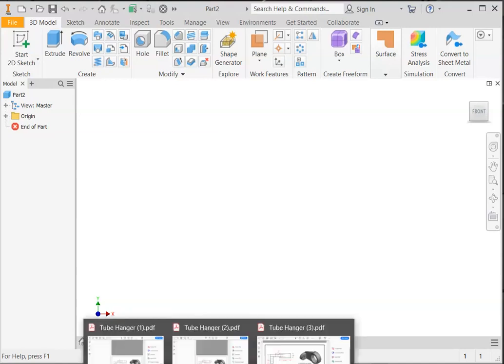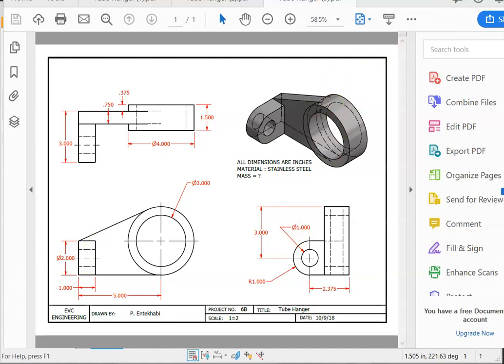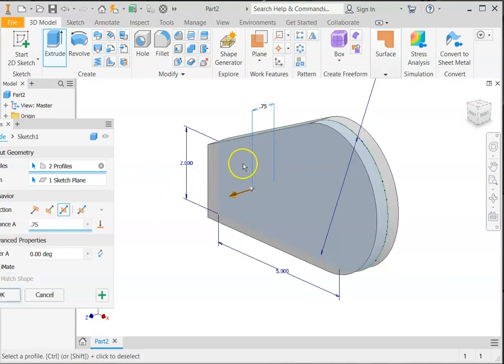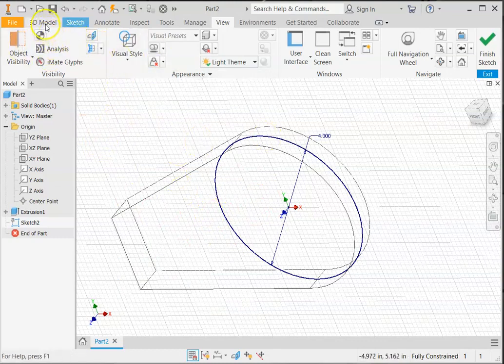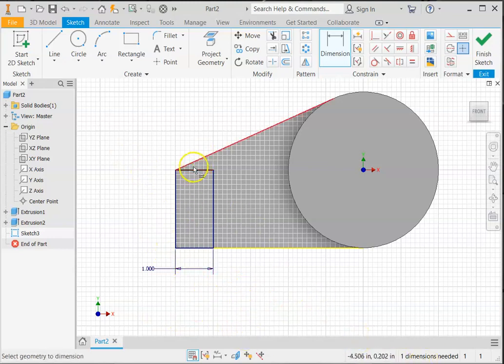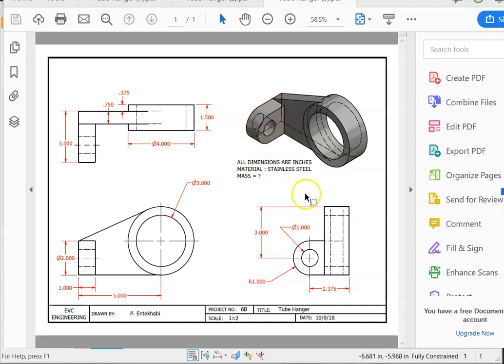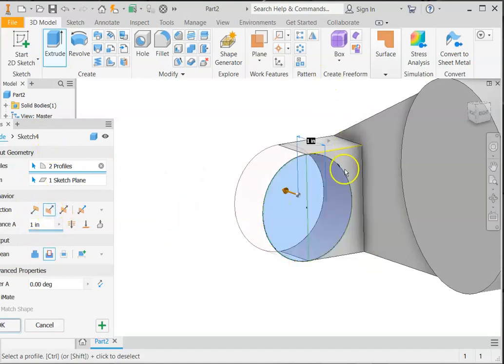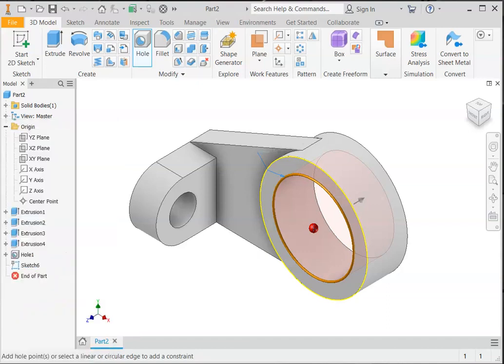Tube Hanger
Using  AutoDesk Inventor creating a solid model from a Multiview drawing.